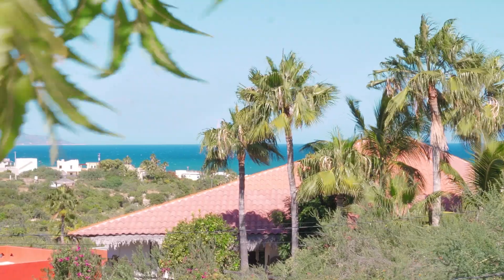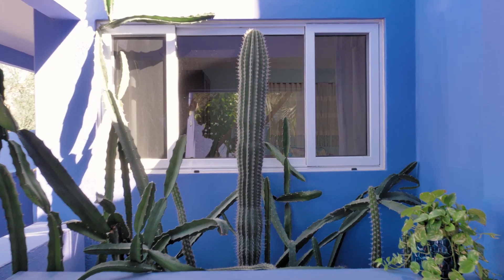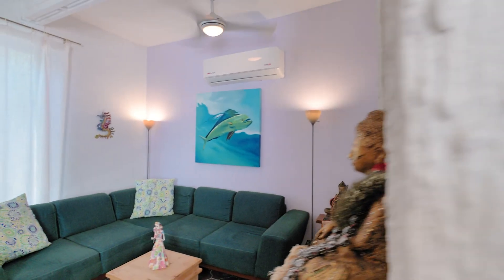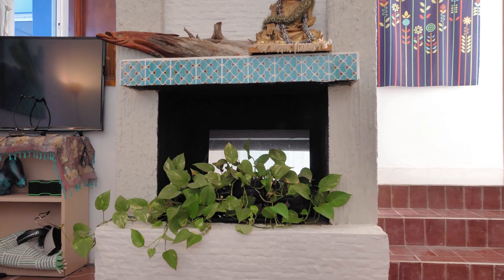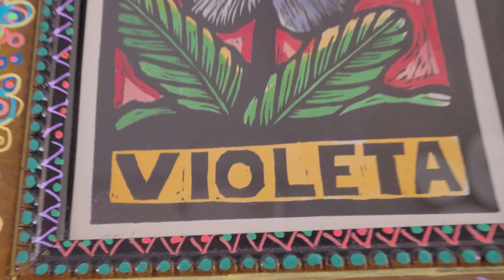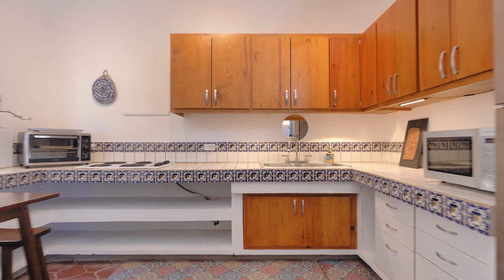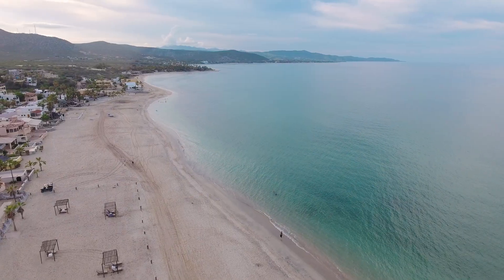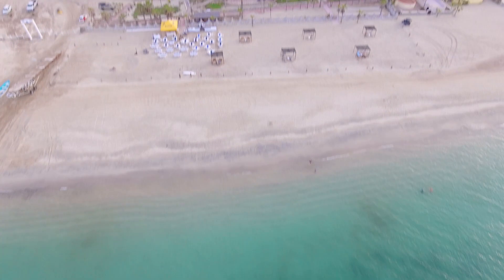Casa Violeta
Welcome to your future retreat, a charming small home nestled at the end of a tranquil cul-de-sac, where the allure of ocean views meets the comfort of cozy living.

As we begin our virtual tour, feel the peaceful ambiance of this exclusive location. Surrounded by a quiet neighborhood, this home is a haven of privacy and serenity.

Imagine the possibilities and make this serene abode your reality. Don't let this unique opportunity to own a slice of paradise slip away